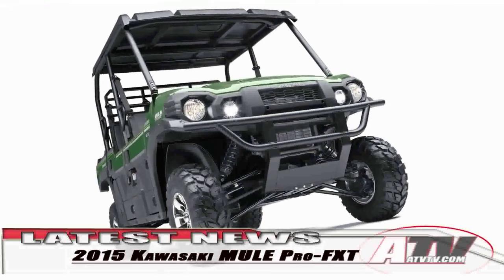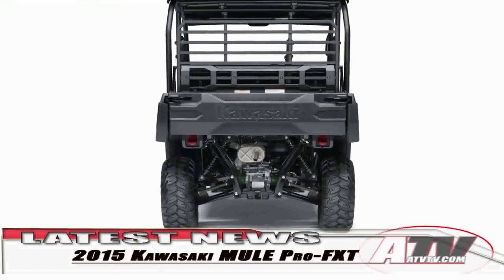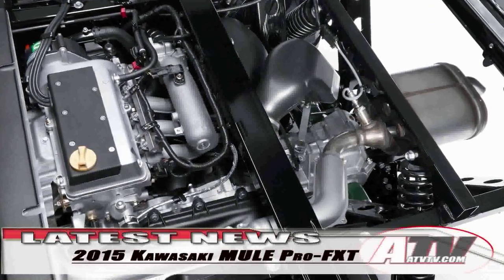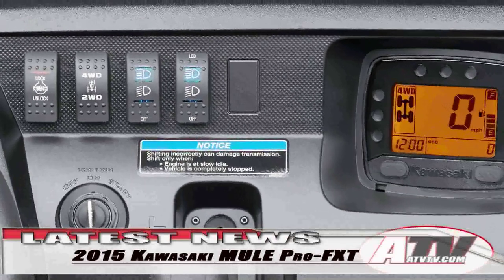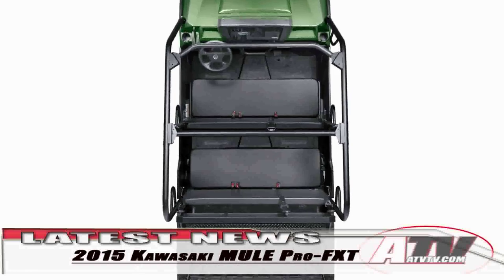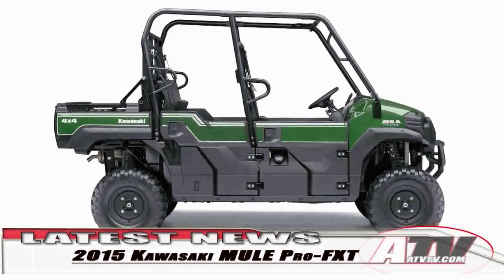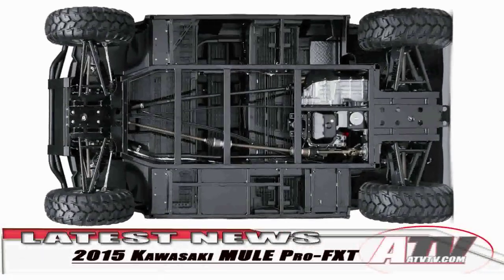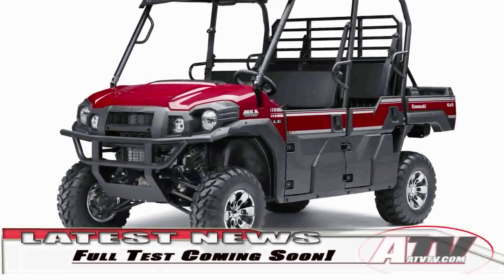ATV Television Latest News - 2015 Kawasaki MULE Pro-FXT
2015 Kawasaki MULE Pro-FXT - ATVTV Latest News

Tire Reviews
Backcountry Adventures
Adventure Preparation
The Latest News
My Thoughts...
Trail Tips
Sport ATV Tests and Projects
Sport Riding
Extreme Conditions